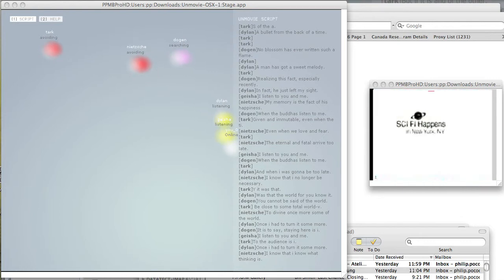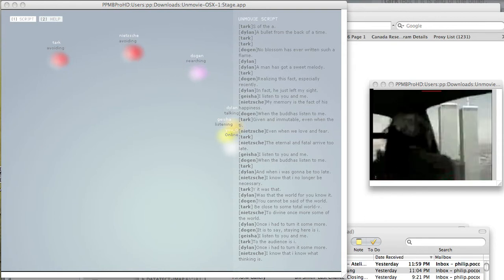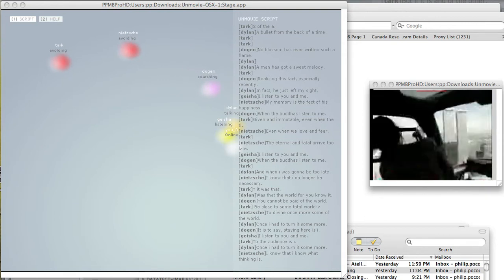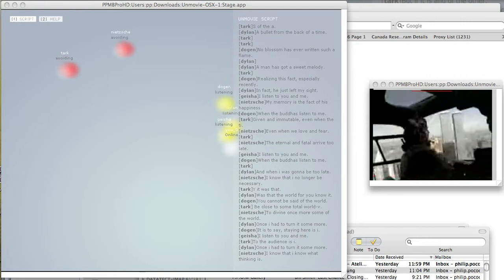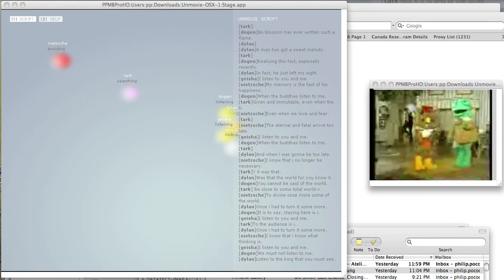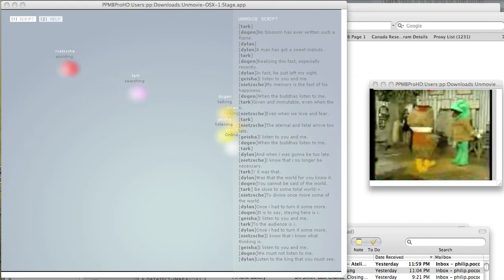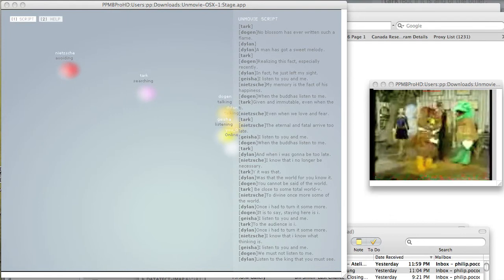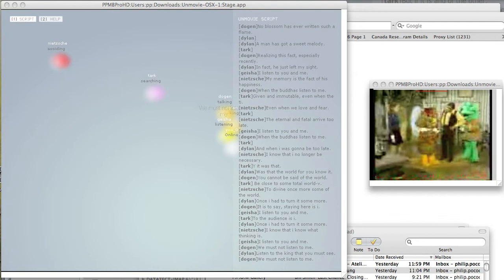Unmovie Stage and Stream(mini) ii 2001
before youtube, 'you' occupy a screen with 5 chatbots and up to 5 other 'you's and the conversation produces repeated words which in turn grab user-generated online video and convert them flash and streams them.
Unmovie Stage and Stream is future cinema, algorithmic chaosmotic cinema.
Philip Pocock, Axel Heide, onesandzeros